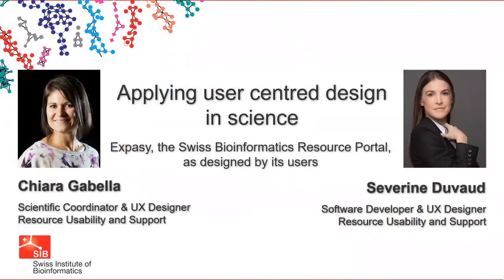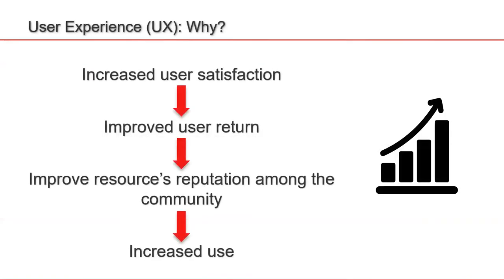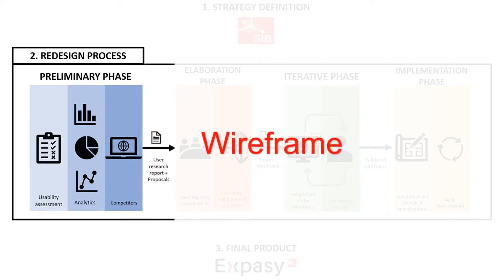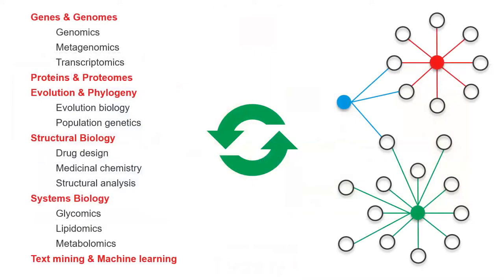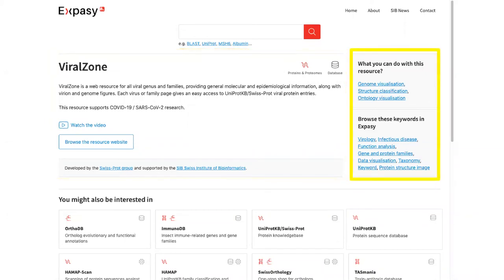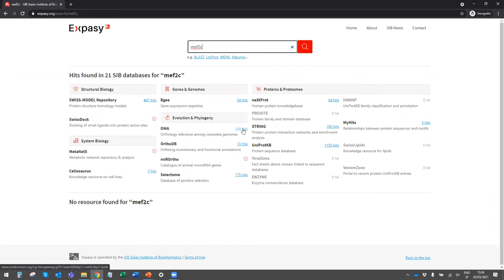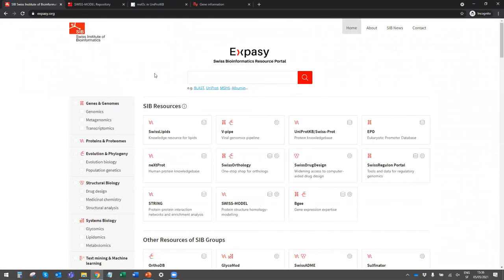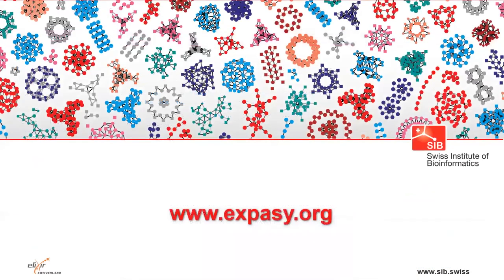Applying user centred design in science - Expasy, the Swiss Bioinformatics Resource Portal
What you will discover: the innovative and user centered design process that led to the new Expasy.org portal of Swiss bioinformatics resources

You are: a life-science software developer, a bioinformatician, a UX specialist in the field of life sciences

Speakers: Chiara Gabella (Scientific Coordinator and UX Designer) and Severine Duvaud (Software Developer and UX Designer), Resource and Usability Support department at SIB

Click to access specific sections of the talk:
- 00:45 What is Expasy
- 01:13 Presenting the innovative redesign process for the new Expasy
- 02:36 What is User Experience
- 03:00 The redesign process
- 07:54 Presenting the new Expasy website
- 09:38 How to use Expasy / DEMO

Reference paper
Séverine Duvaud, Chiara Gabella, Frédérique Lisacek, Heinz Stockinger, Vassilios Ioannidis, Christine Durinx, Expasy, the Swiss Bioinformatics Resource Portal, as designed by its users, Nucleic Acids Research, 2021;

Any question about this talk? Contact Chiara and Severine at user-experience[at]sib.swiss

More about the speakers:
Chiara Gabella and Severine Duvaud co-lead the Resource and Usability Support group at SIB, managing several scientific, technical, and administrative projects, with the aim of increasing visibility, impact, and user-friendliness of SIB Resources. They are responsible for the strategy and processes to improve the User Experience (UX) design of these Resources, as well as best practices, knowledge and expertise sharing within SIB.
Chiara joined SIB in 2016, after a postdoc in Biophysics. She holds a MSc in Mathematical Engineering from the Polytechnic University of Turin and a PhD in Physics from the EPFL in Lausanne.
Severine joined SIB in 2003. She holds a MSc in Computer Sciences from the National Institute of Applied Sciences of Lyon and a MSc in Biochemistry from the University of Lyon. Severine is also a Certified Professional Scrum Master.
They both hold a UX Designer Diploma (cum laude) from the SAWI Design & Code school.